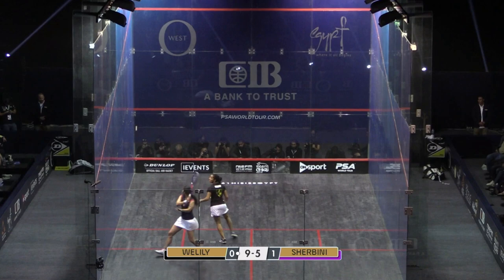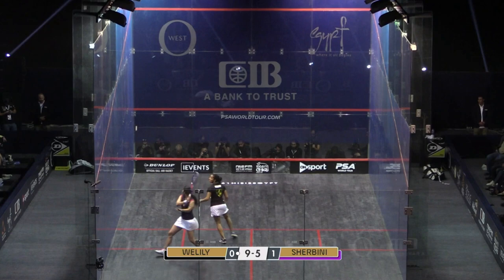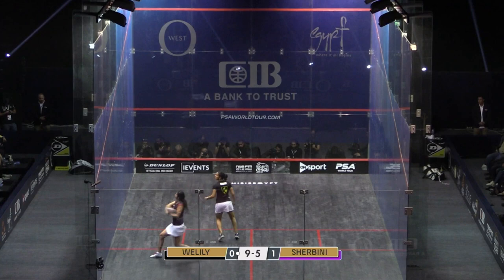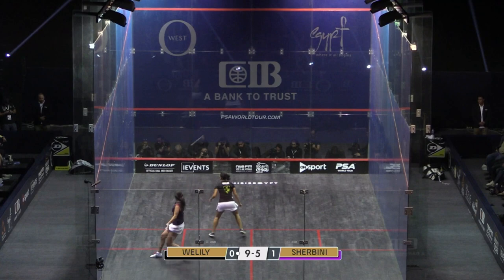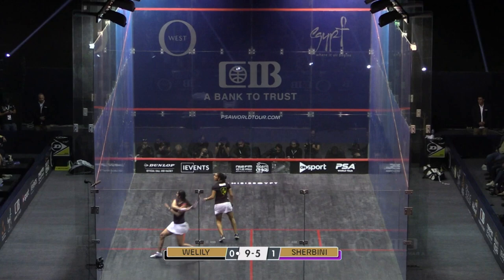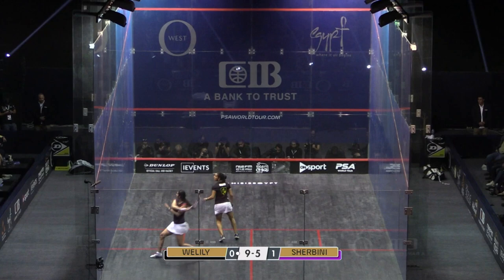Squash Pro Player Analysis: Sherbini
Often it is very hard to generate power on the backhand volley but Sherbini here shows us exactly how to do it. She rotates early storing up her energy and also lets the ball drop to a comfortable height. She gets all her body weight behind the ball and transfers it back into the ball with a perfect technique to send the ball fast and hard to the deep opposite side of the court